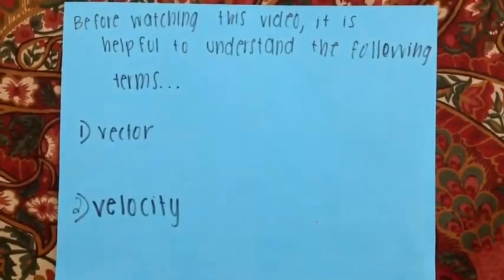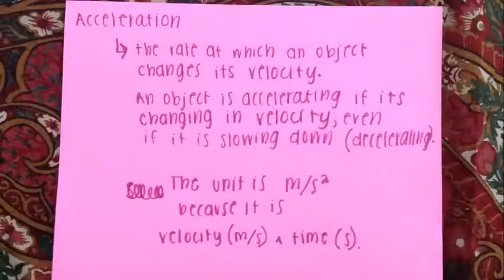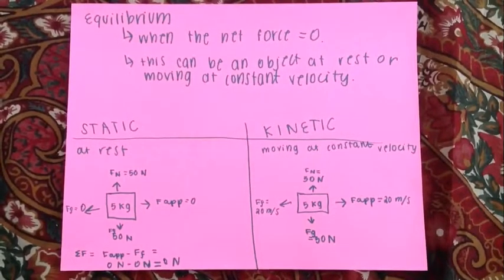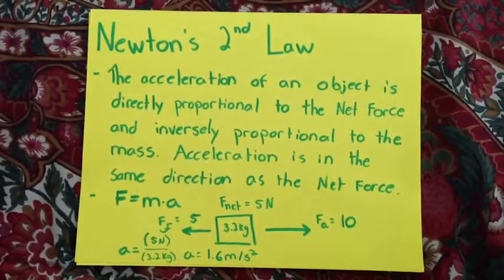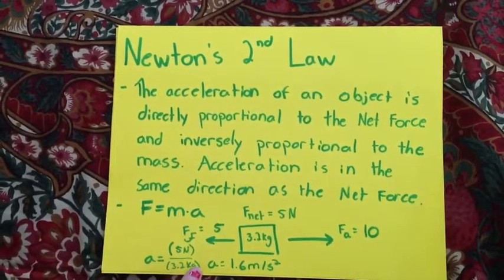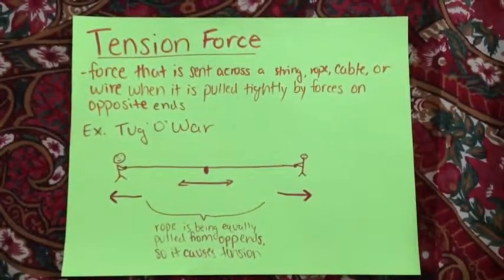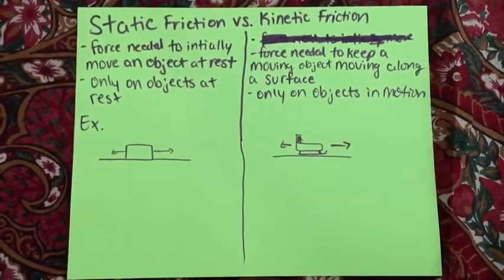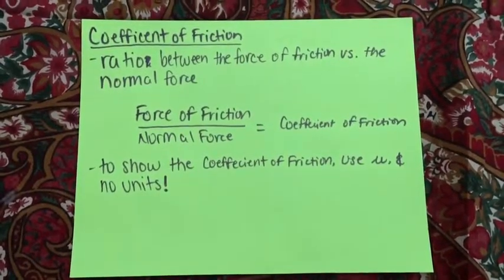My Movie 3